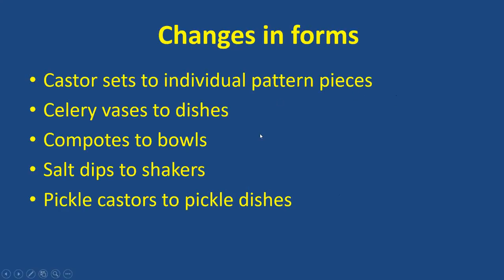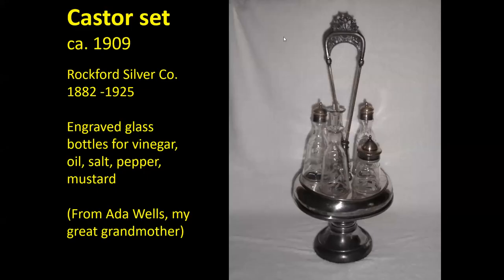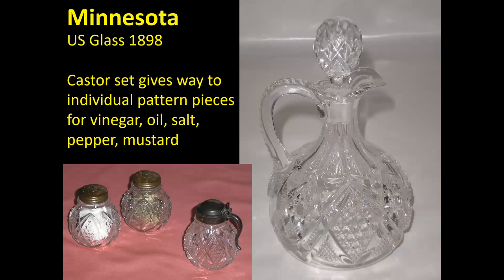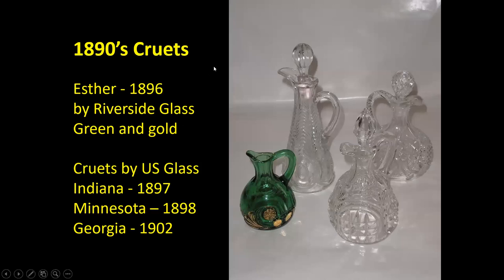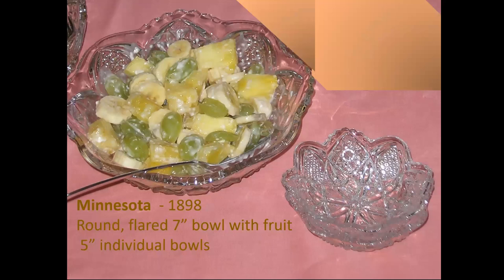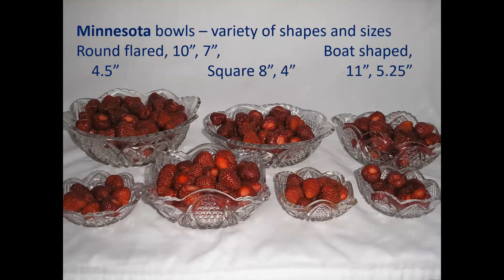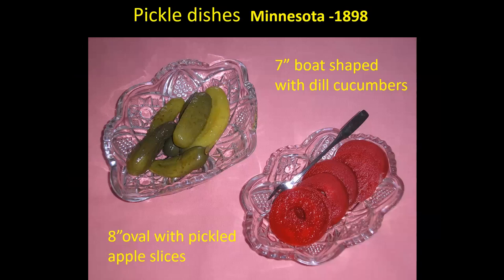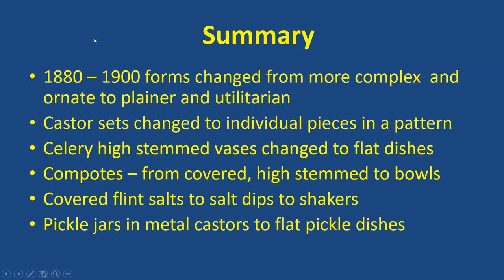FORM CHANGES - Castors, Celery, Compotes, Salts, Pickles, A Glasfax Educational Presentation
A Glasfax Educational Presentation by Linda Epperheimer, May 2022

Glasfax is a friendly association of Canadian glass enthusiasts, collectors and researchers.  The organization is dedicated to the study of glass manufactured and used in Canada prior to Confederation and right up to the present day. Our interest is in the history of glass in all its phases from raw materials to the finished article.